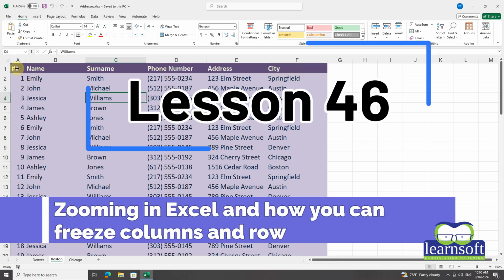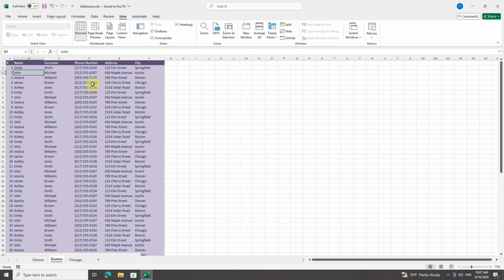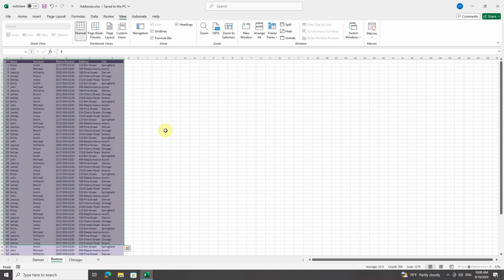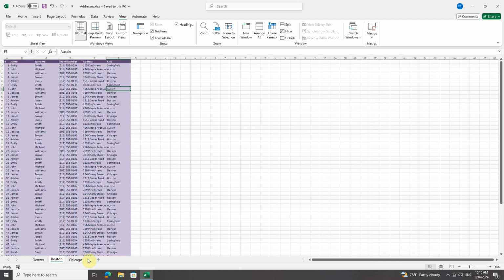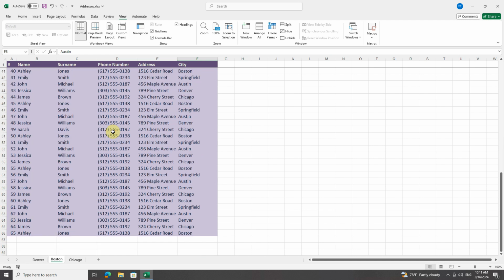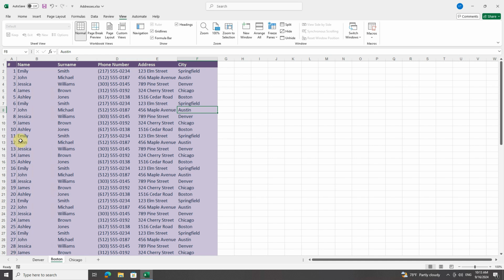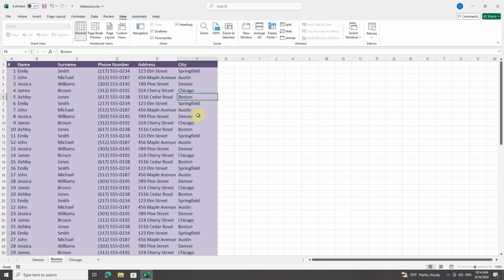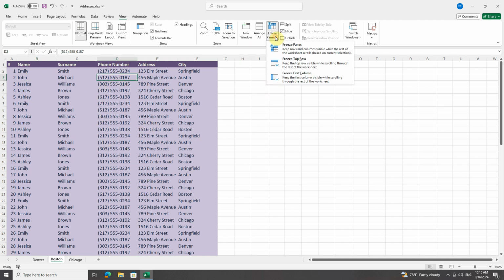46. Zooming in Excel and how you can freeze columns and rows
In this video, you'll learn how to effectively use the Zoom feature and Freeze Panes in Excel to make navigating large worksheets easier. Whether you need a closer look at details or want to get a broad overview of your data, the Zoom feature is essential. Additionally, the Freeze Panes tool is invaluable for keeping your headers visible while scrolling through extensive rows or columns of data.

Key points covered in this lesson:

How to zoom in and out using both the View tab and status bar controls.
The "Zoom to Selection" feature for quickly focusing on specific parts of the worksheet.
How zoom works differently for each worksheet.
Freezing rows and columns so that important information (like headers) stays visible while scrolling.
How to freeze multiple rows and columns simultaneously for more complex data sets.
Master these tools to improve your Excel navigation and workflow efficiency!